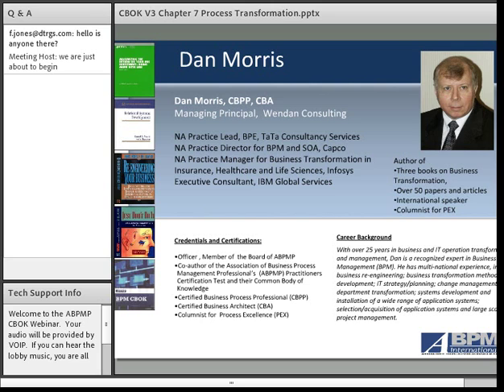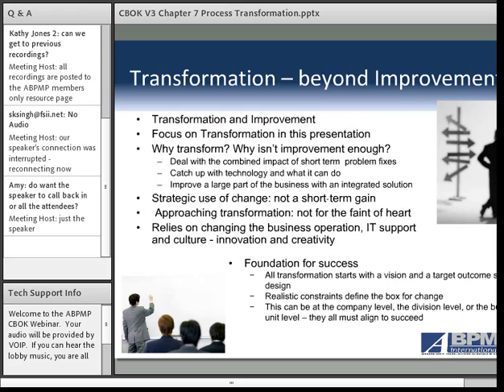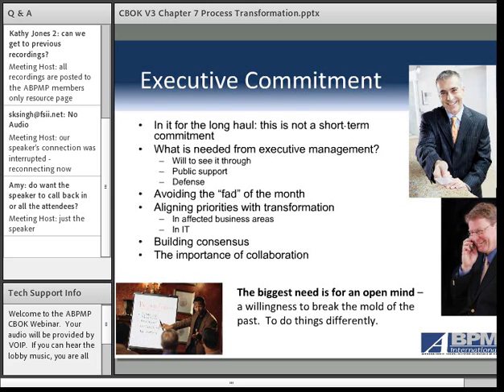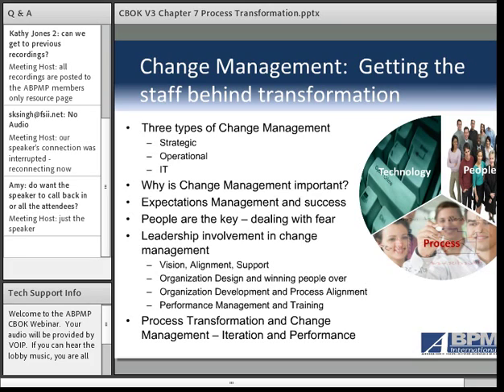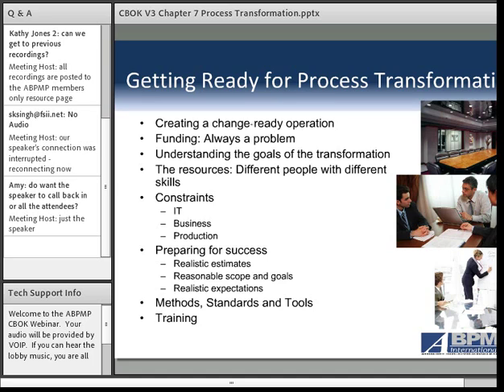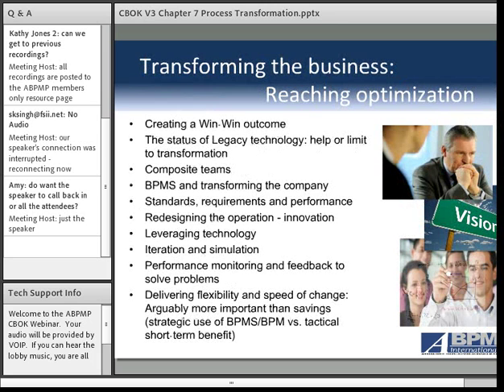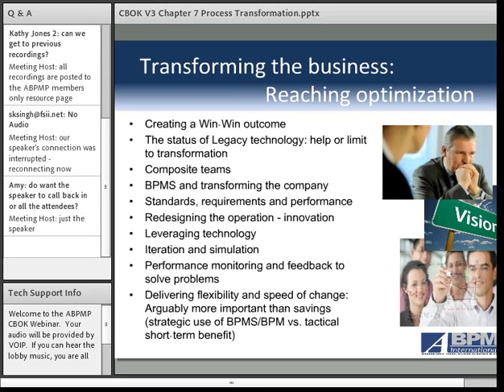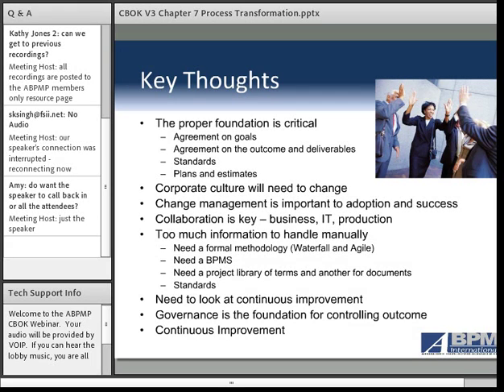Chapter 7 - Process Transformation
ABPMP August 2014 Webinar